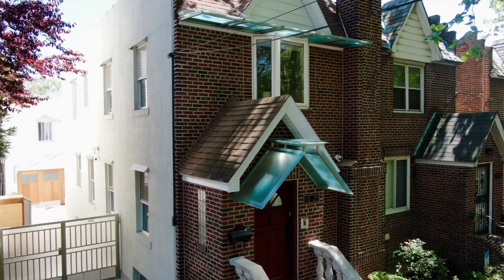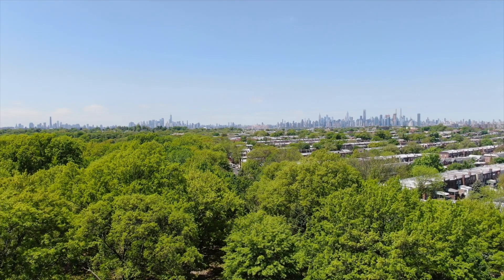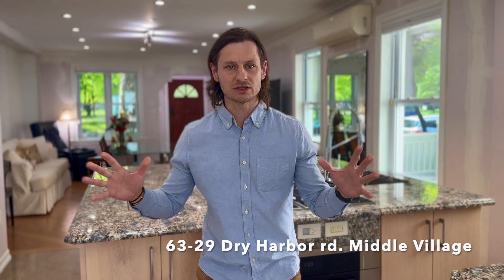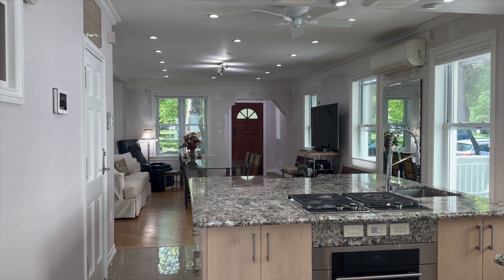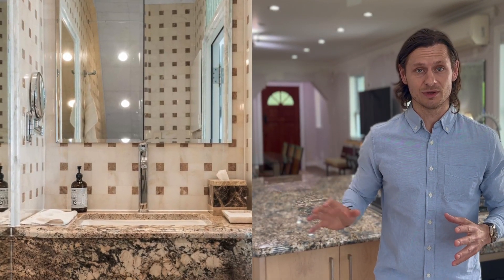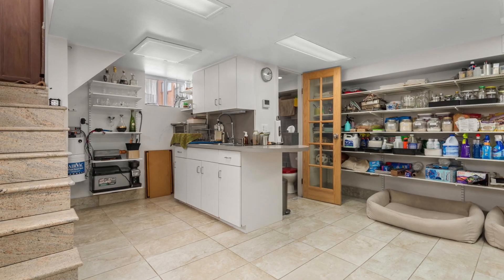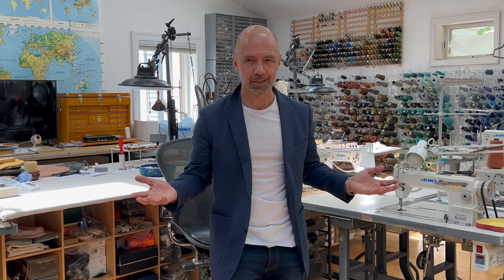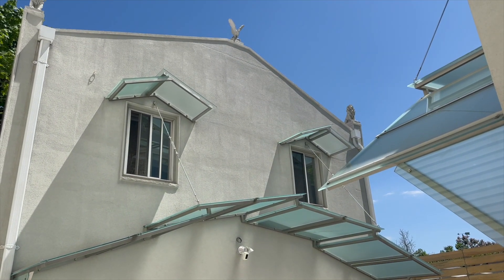What a Home! Oh, and yes, Location is the Best.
Unique Home for sale at 63-29 Dry Harbor rd Middle Village NY 11379